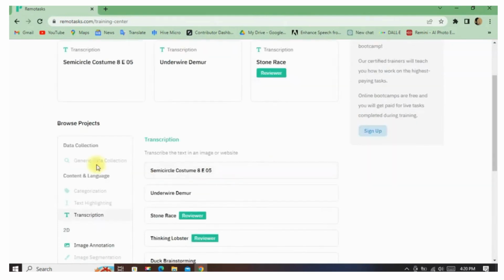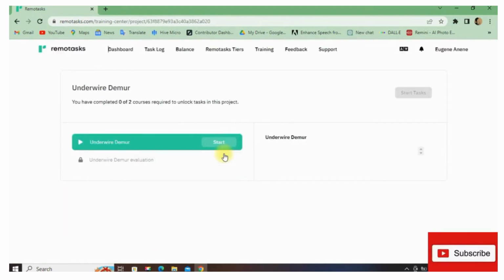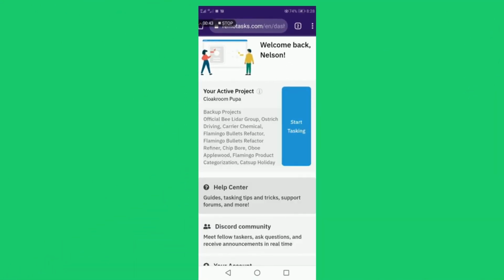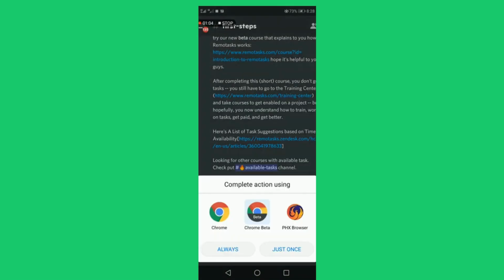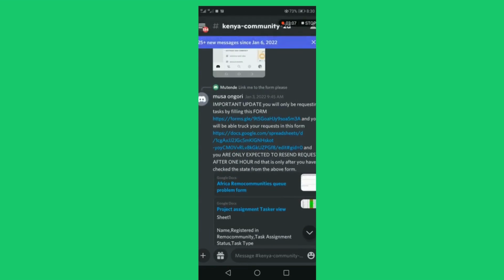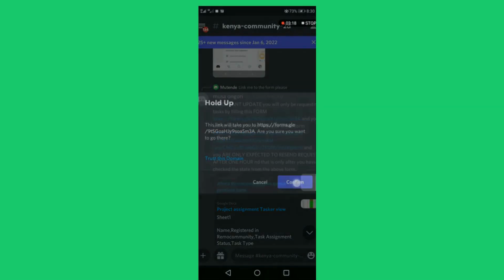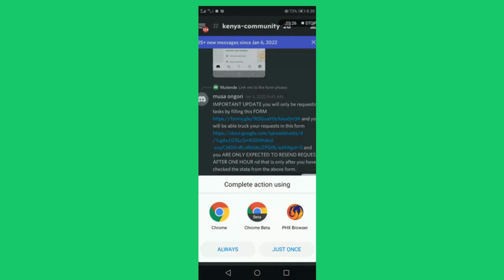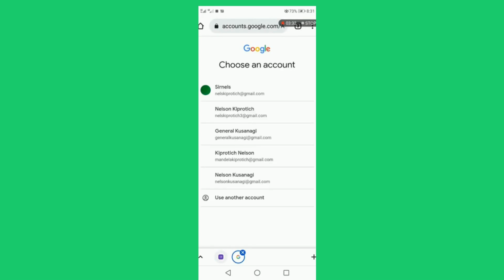Empty Remotasks Queue? Unlock Endless Tasks with These SECRET Tricks!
Struggling with an empty task queue in Remotasks? You're not alone!  But fear not!  This video reveals 3 SECRETS to unlocking ENDLESS tasks and BOOSTING your earnings in MINUTES!  Don't stay stuck - watch NOW and REVOLUTIONIZE your Remotasks experience!